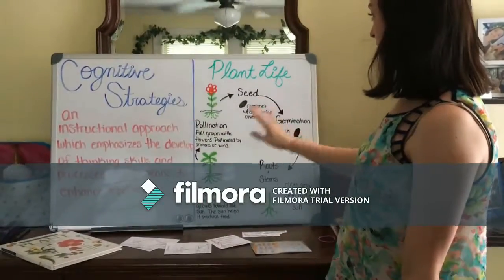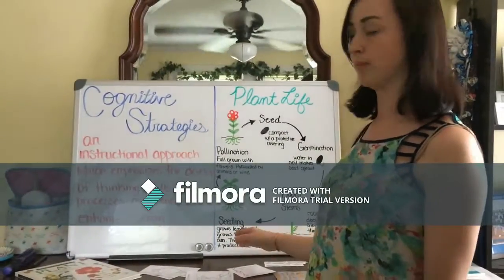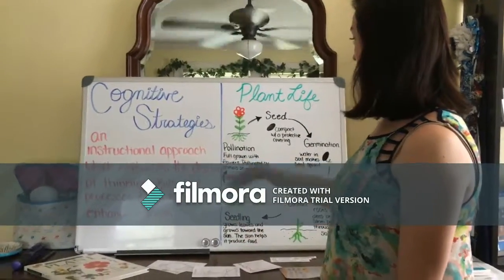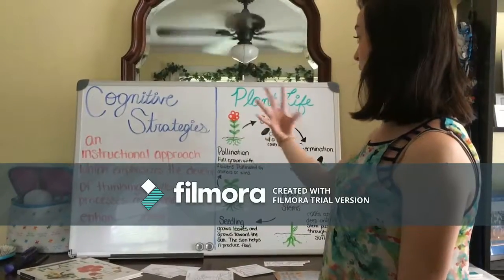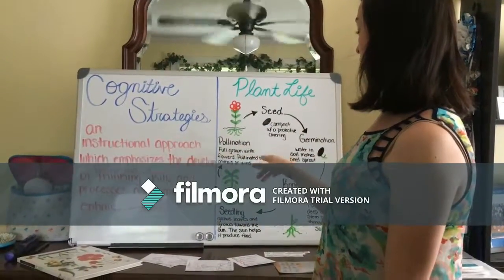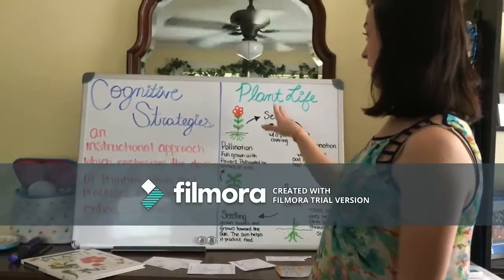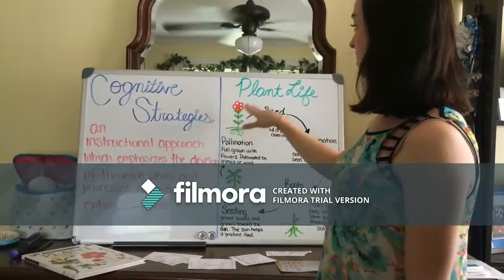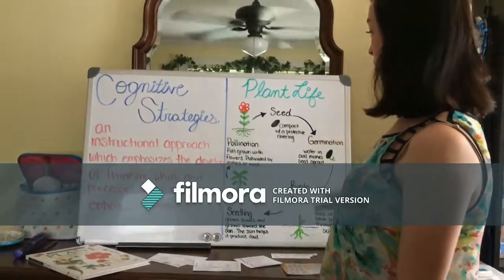Cognitive Strategies Demonstration